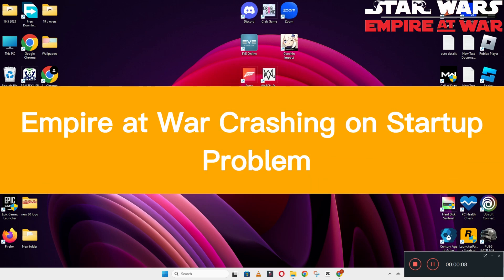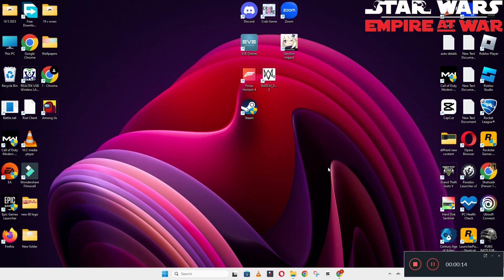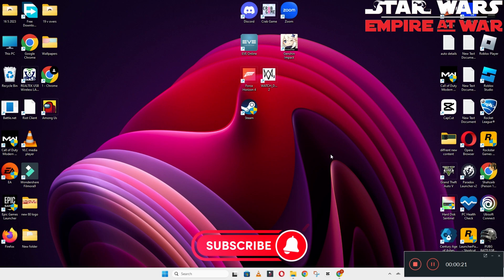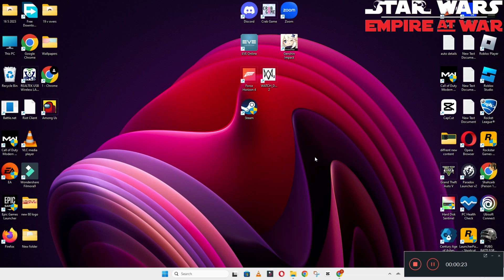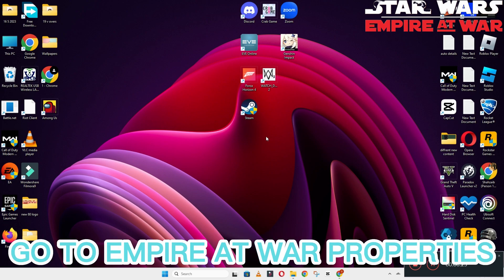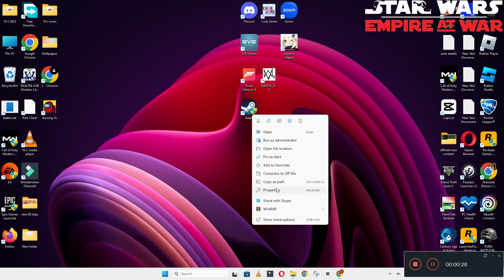Star Wars Empire at War – How to Fix Star Wars Empire at War Crashing on Startup! issue Solved 2023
Star Wars Empire at War – How to Fix Star Wars Empire at War Crashing on Startup! issue Solved 2023 {Updated}

0:18 Star Wars Empire at War Crashing on Startup problem fix